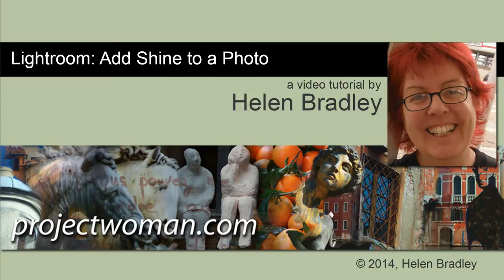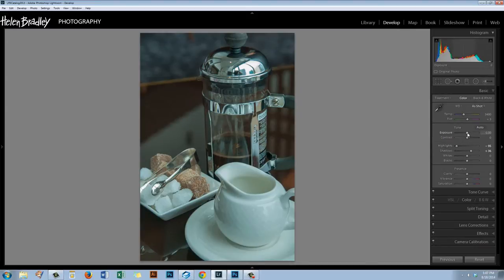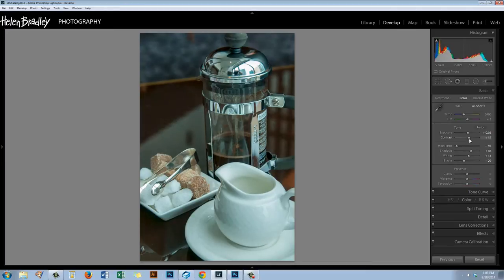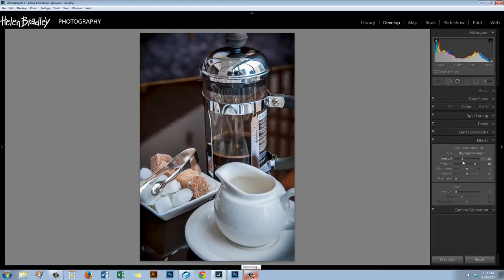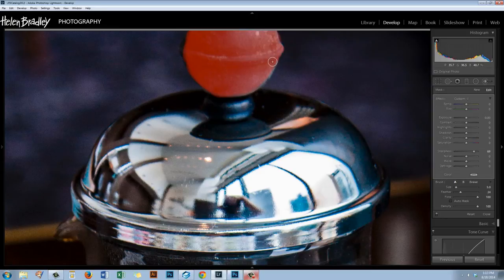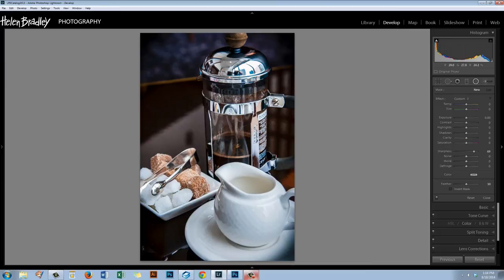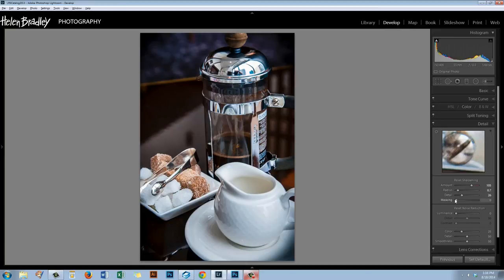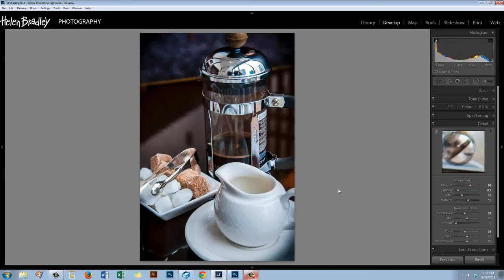Add Shine to Your Photos in Adobe Photoshop Lightroom - create images that are worthy of Instagram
Add Shine to Your Photos in Adobe Photoshop Lightroom. Learn how to take a basic food photo and add shine and color to it so it is truly Instagram worthy. You will see how to add contrast and shine to your photo and then how to adjust the effect so you draw the viewer's attention to the area of the photo you are interested in them seeing. This video covers basics that you can apply to any photo and which will instantly add a more professional look to your photos.